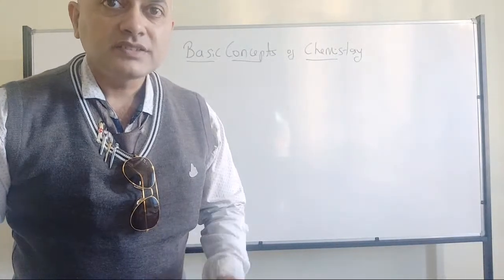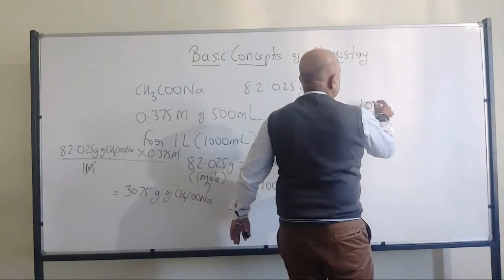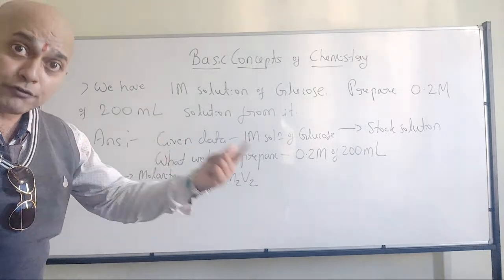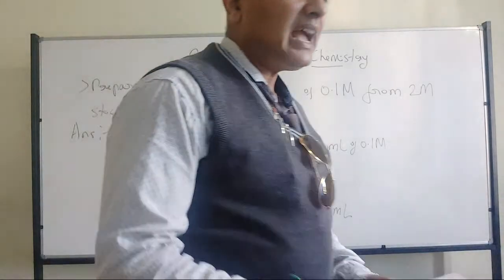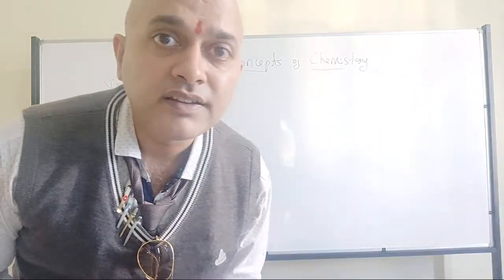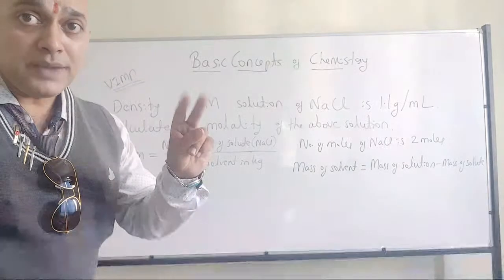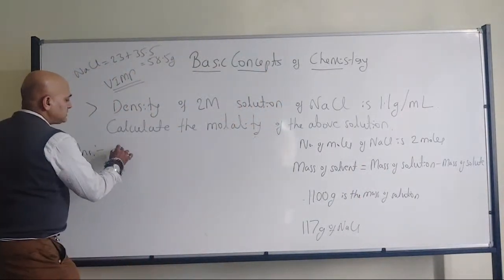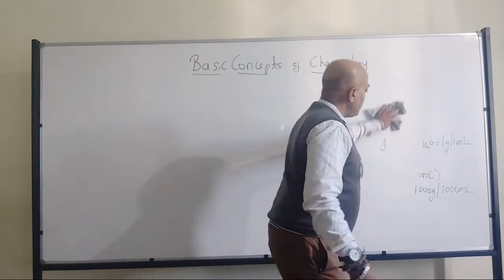Learners Digital | Chemistry